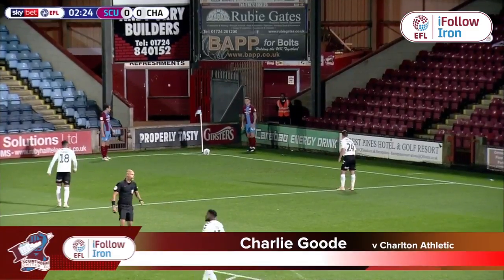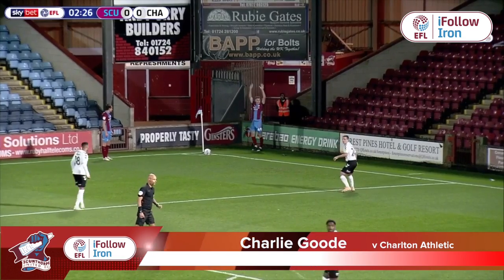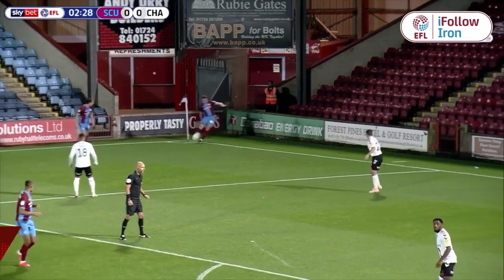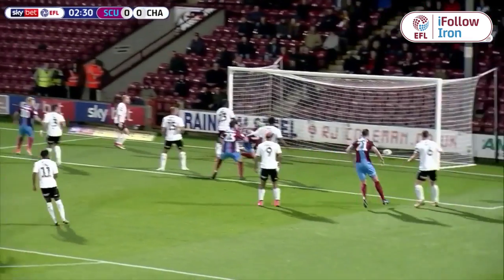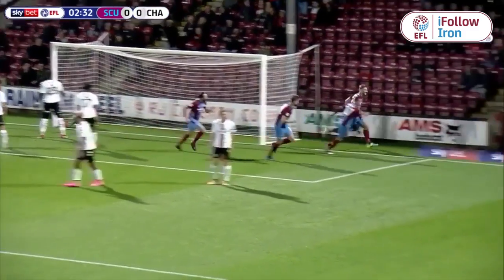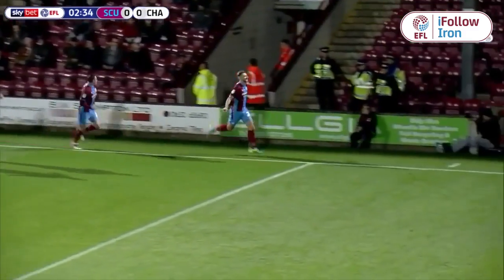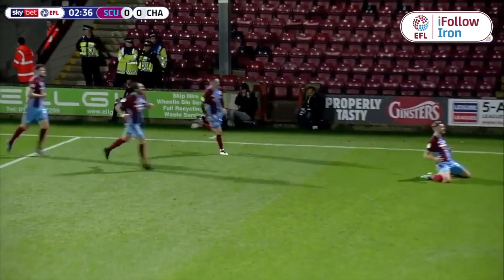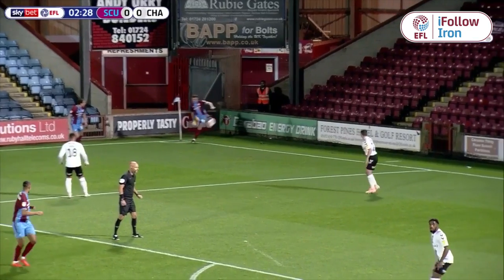⚽ Goal: Charlie Goode v Charlton Athletic (H)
Another look at Charlie Goode's second goal of the campaign in the 5-3 victory over the Addicks.